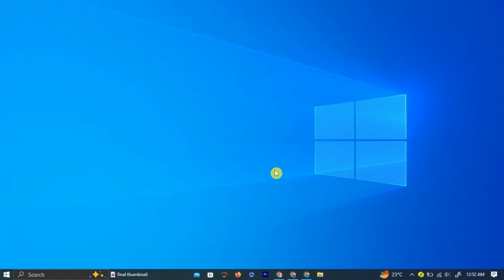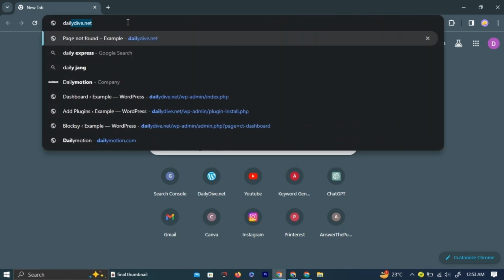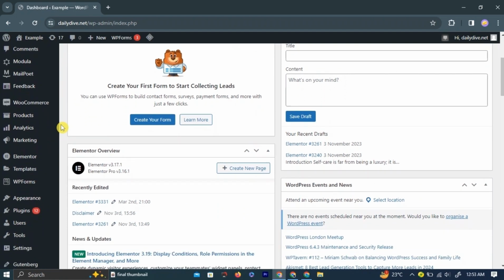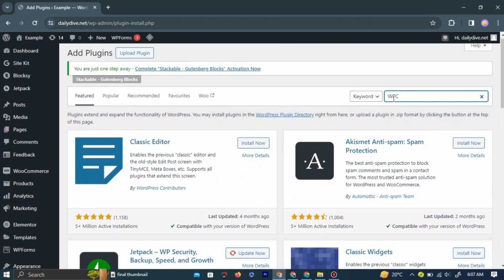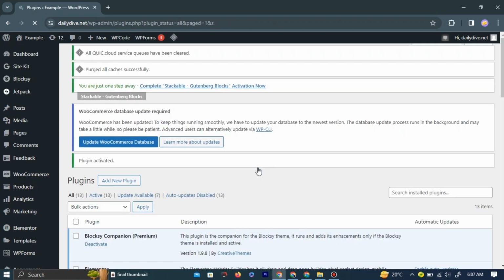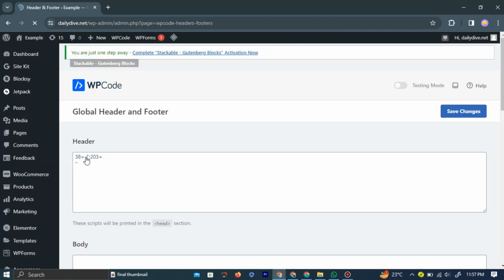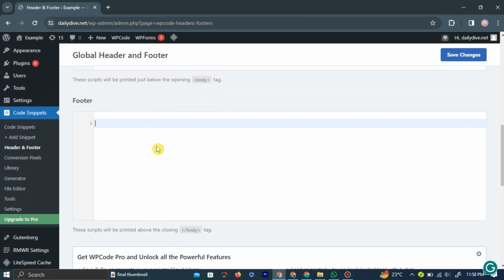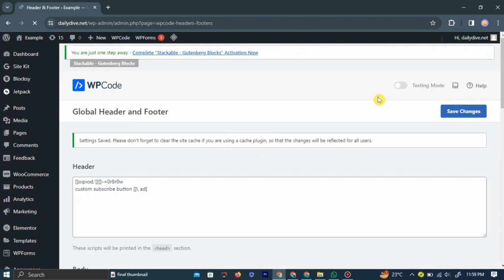How to Add/Edit FREE Header & Footer Scripts in WordPress (2024)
Take control of your WordPress website's functionality with our comprehensive guide to adding and editing header and footer scripts for free! In this tutorial, we'll walk you through the process of customizing your website's header and footer sections without the need for additional plugins or premium tools.

Join us as we demystify the process of adding and editing scripts directly within your WordPress dashboard. Learn how to insert tracking codes, analytics scripts, custom CSS, JavaScript, and more to enhance the functionality and performance of your website.

Discover easy-to-follow instructions for locating and modifying your theme's header and footer files, allowing you to tailor your website to your specific needs and preferences. Whether you're a beginner or an experienced WordPress user, this tutorial will equip you with the knowledge to take your website customization to the next level.

Don't let limitations hold back your website's potential! Watch now and unlock the power of custom header and footer scripts in WordPress.

💬 Share your experiences or questions in the comments below!